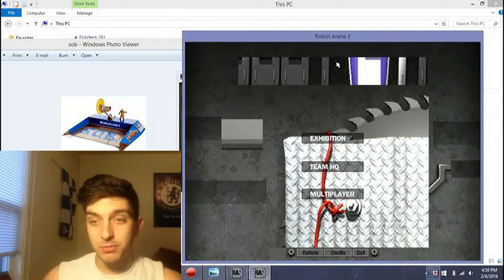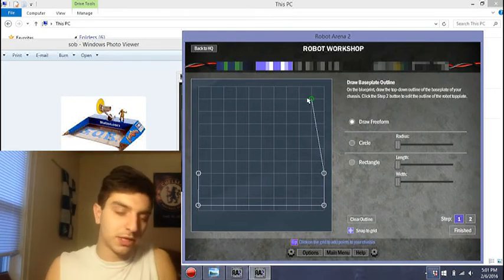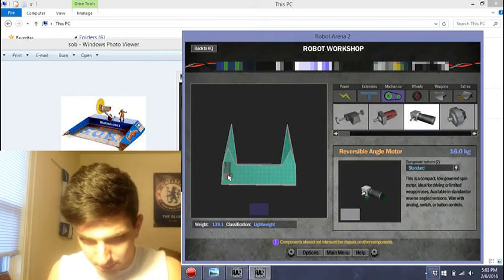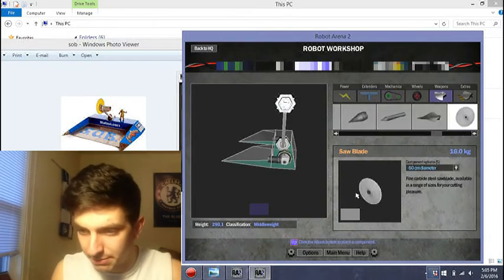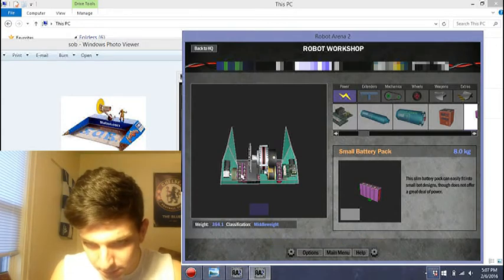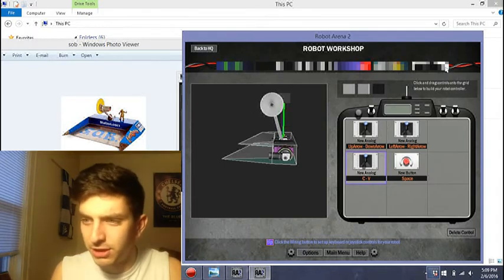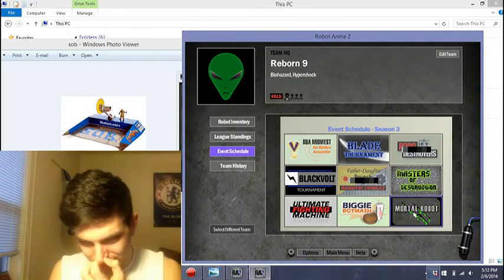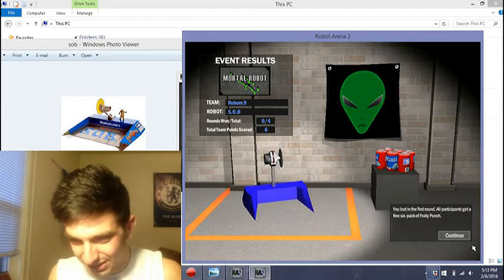S.O.B. LIVE AND UNCUT | BattleBots Reborn Behind the Scenes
A live and uncut building session of middleweight dustbin robot S.O.B. to be used in the BattleBots Reborn series.